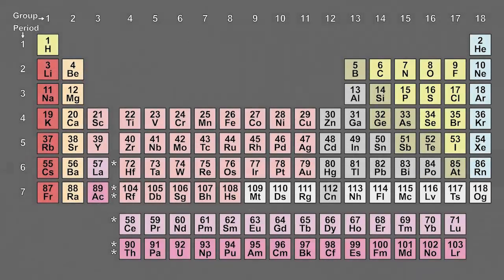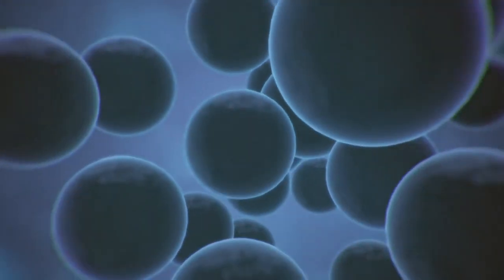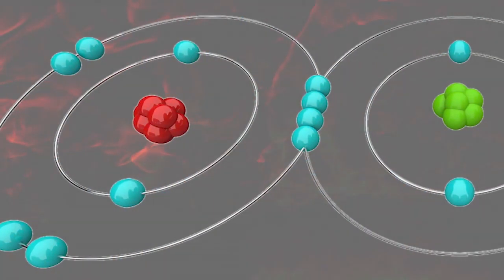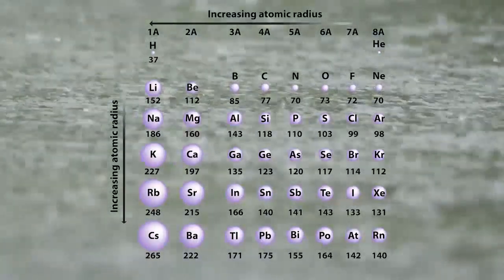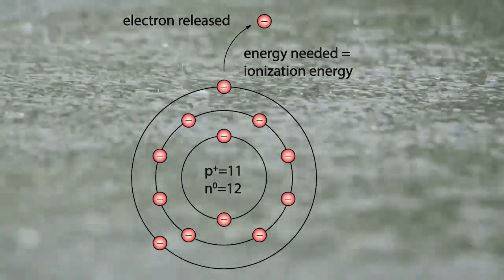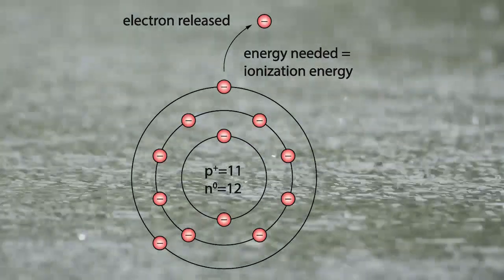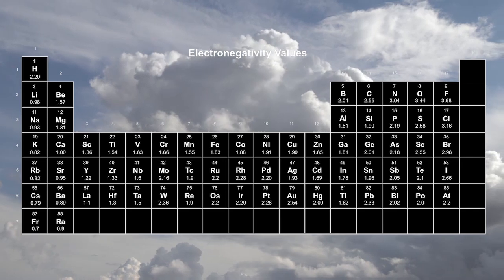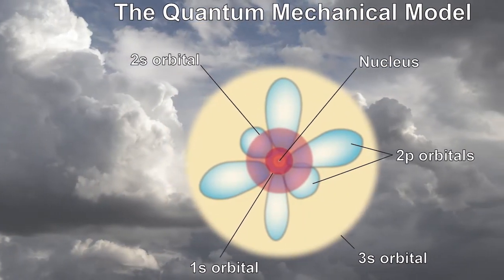HS 035 PeriodicTrends